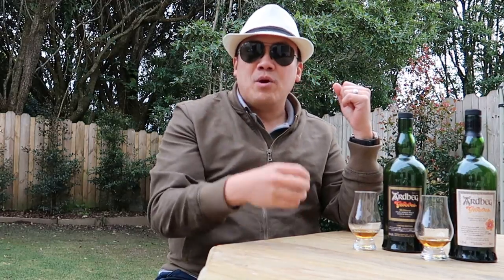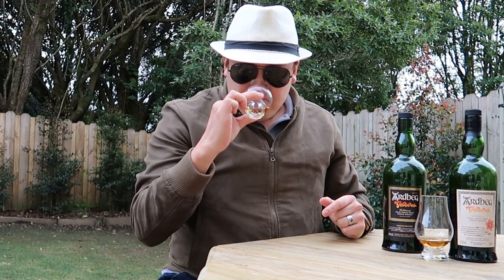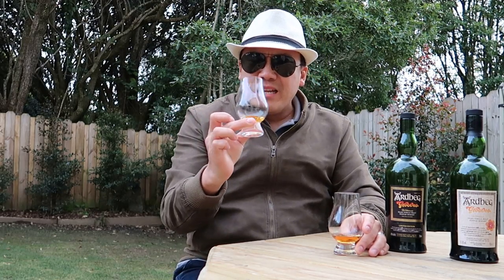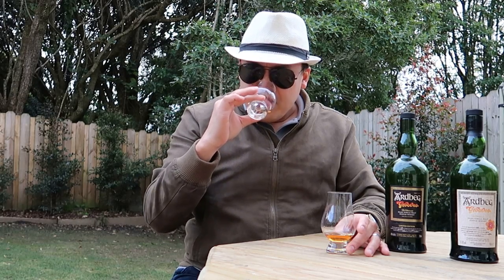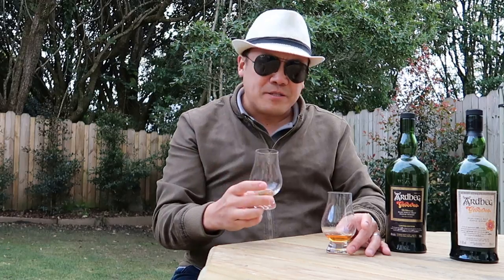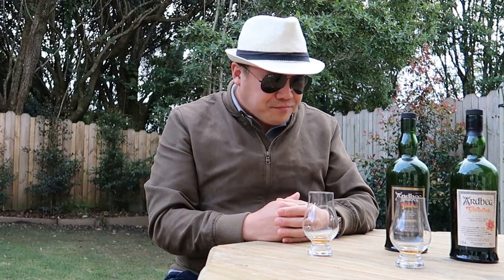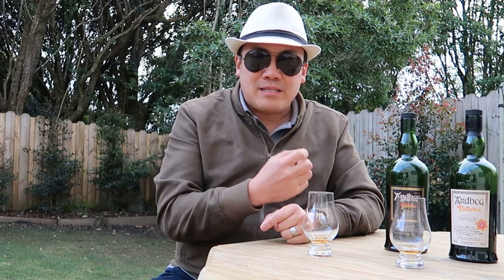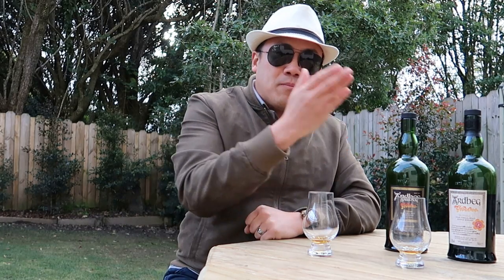Ardbeg Grooves side by side - Committee vs standard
The Ardbeg Grooves side by side:
Standard (46%)
vs
Committee bottling (51.6%)

Cigar Pairings
Pick something strong, robust and full bodied to match the face smashing qualities of these drams - Oily or dark Tobacco.
But you can also mellow out the whisky with a lighter cigar. Depends on your mood - but these whiskies are super full bodied.

FILMING LOCATION
The Le Roux Estate